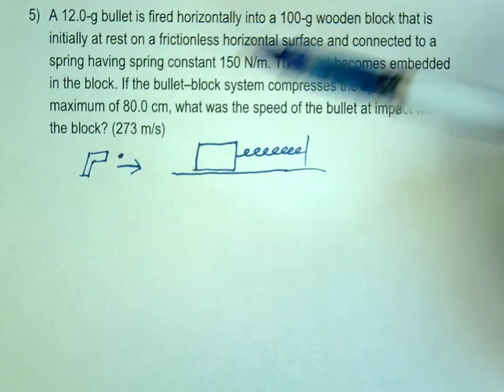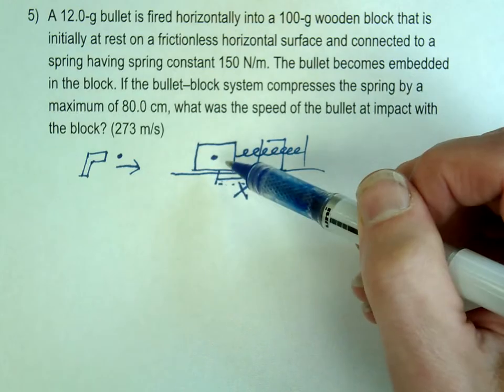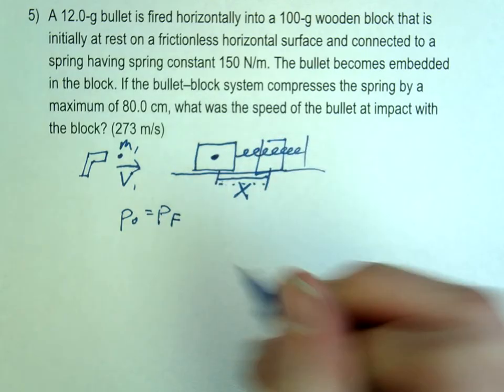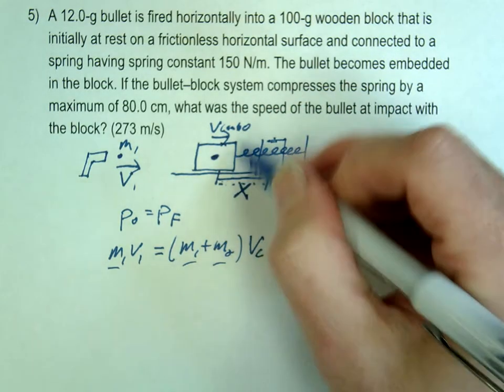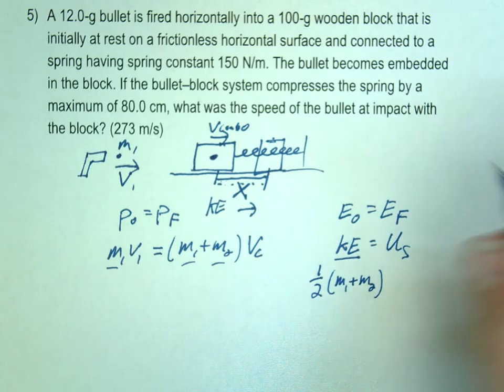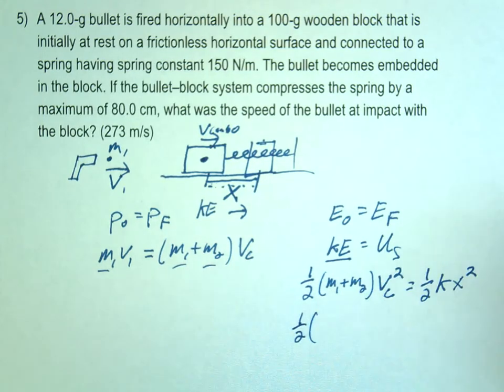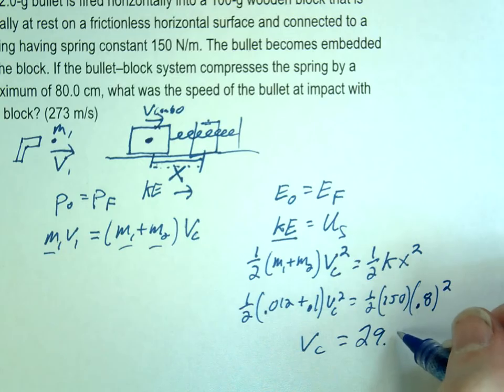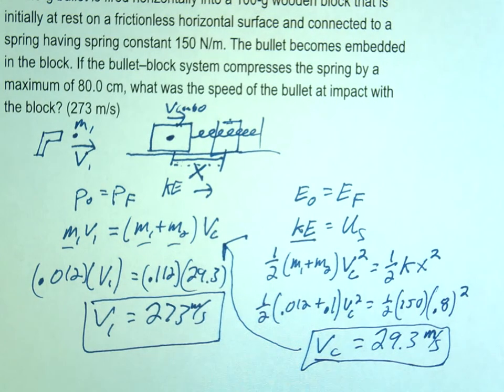Understanding Collisions: Bullet to Block to Spring Momentum/Energy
In this tutorial, we break down a classic physics problem involving a bullet embedding itself into a block which then compresses a spring. Through a step-by-step analysis, we explore the principles of momentum conservation and energy transformations, providing a clear understanding of how to approach collision problems.

What you’ll learn:

- The mechanics of a bullet-block collision and the importance of drawing diagrams
- How to apply conservation of momentum to find the combined velocity after a collision
- The distinction between kinetic energy and spring potential energy in a collision scenario
- Setting up equations to solve for unknowns using both momentum and energy conservation
- Common misconceptions about energy transformations during collisions

By the end of this video, you'll have a solid grasp of how to analyze collisions in physics, making it an essential resource for physics students and enthusiasts alike!

Chapters:
0:00 Introduction to the Bullet-Block Problem
1:30 Applying Conservation of Momentum
2:20 Setting Up Energy Conservation Equations
3:30 Solving for Combined Velocity
4:40 Finding Initial Velocity